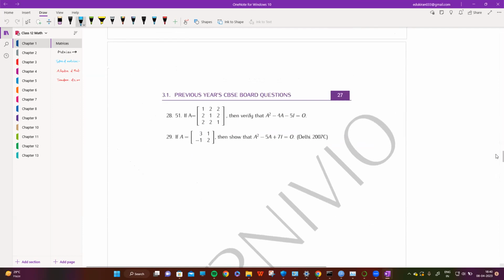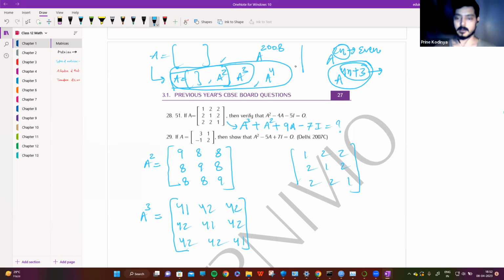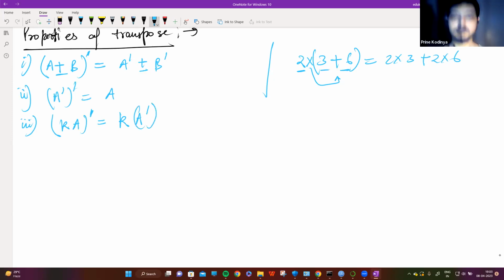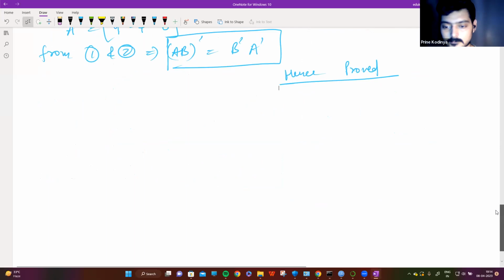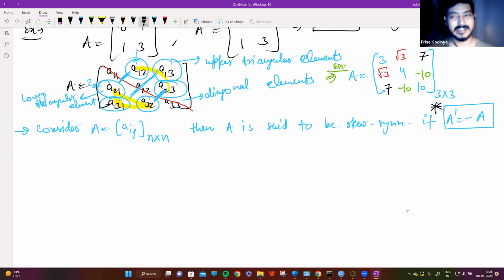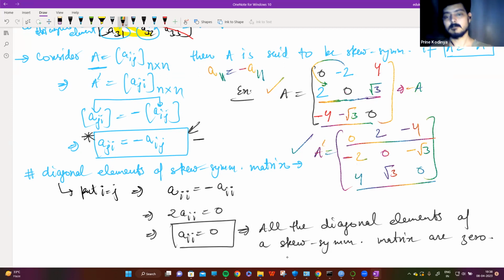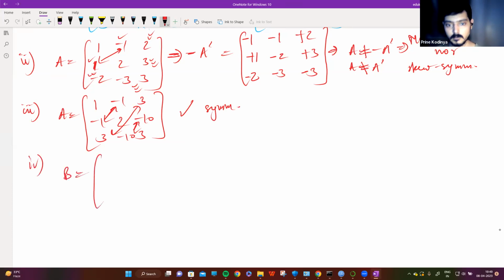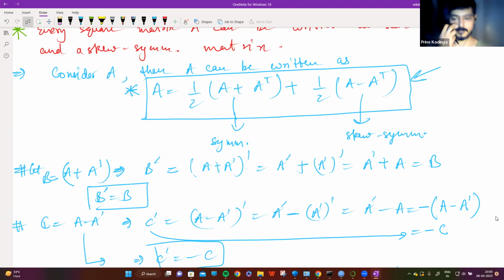Learnivio | Matrices | Lect 5 | 12th M1 | 08-04-2023